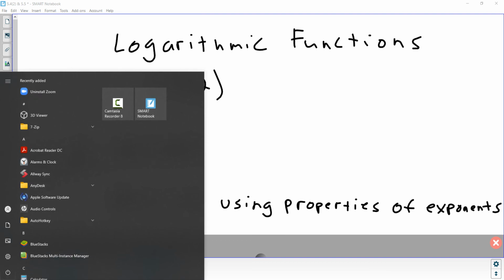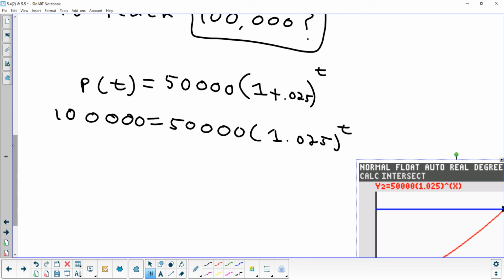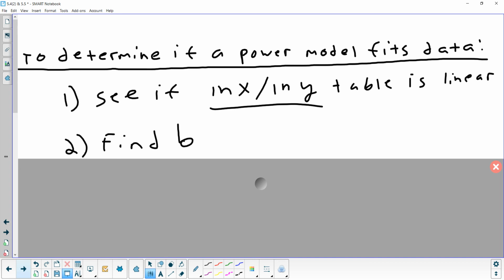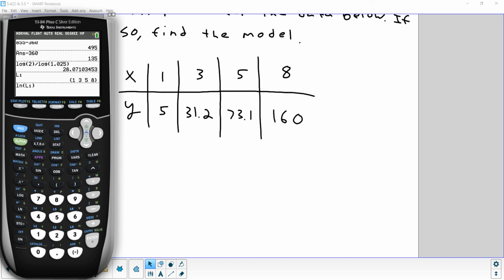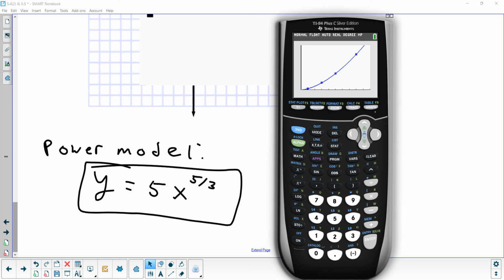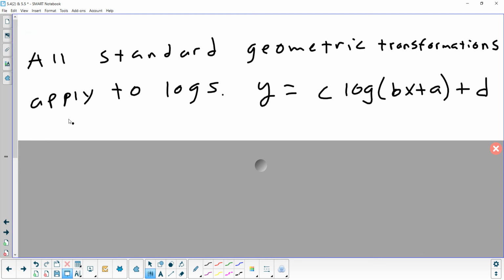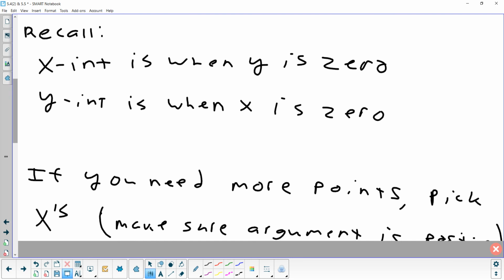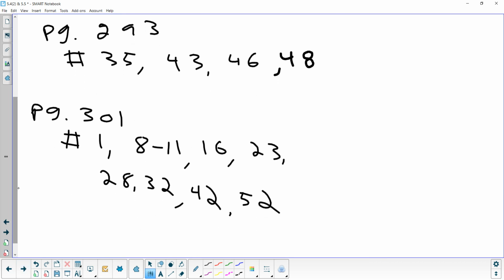5.4(2) & 5.5 Logarithmic Functions and their Graphs 11-15-21